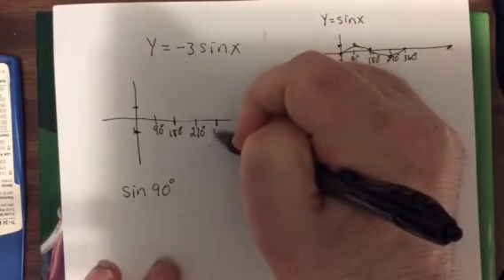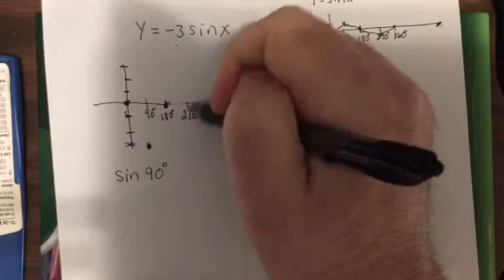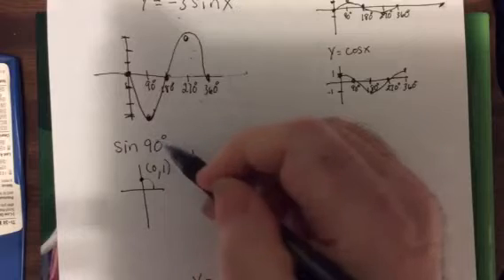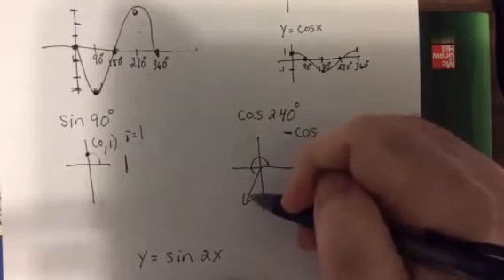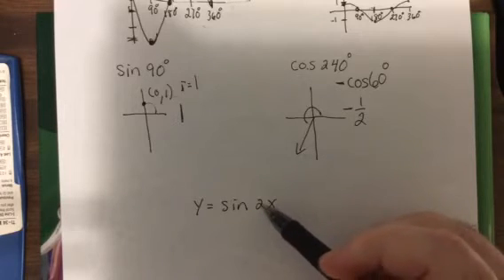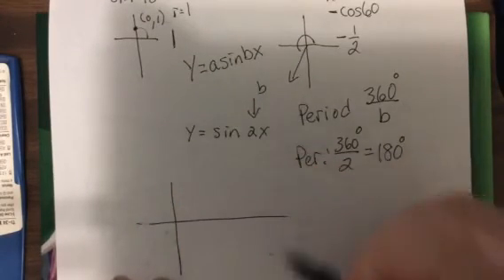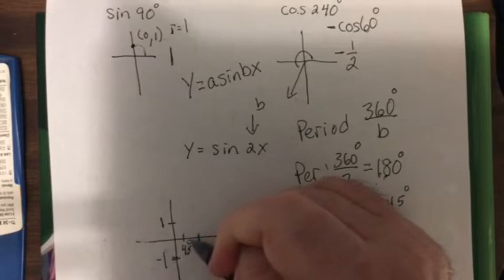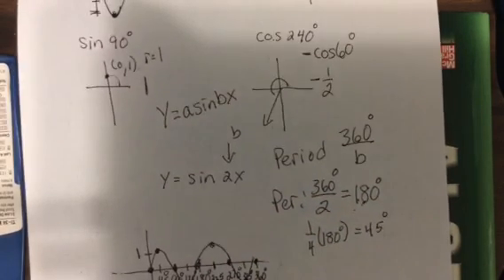Ha period change part 1 may 1